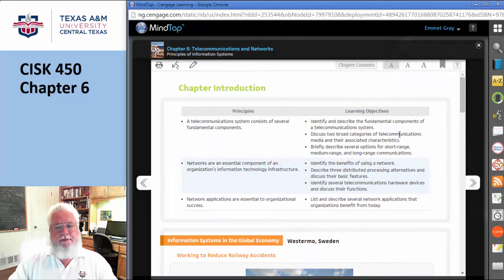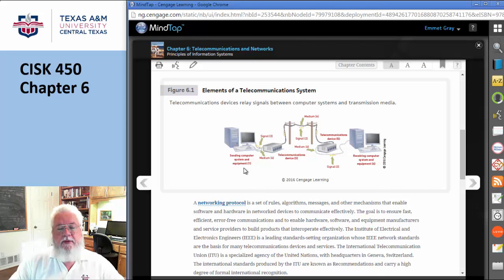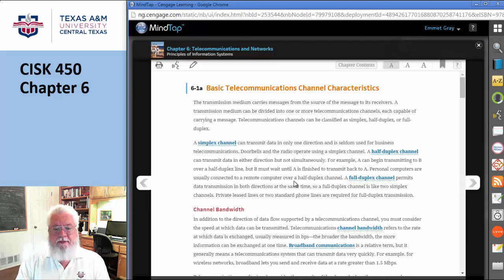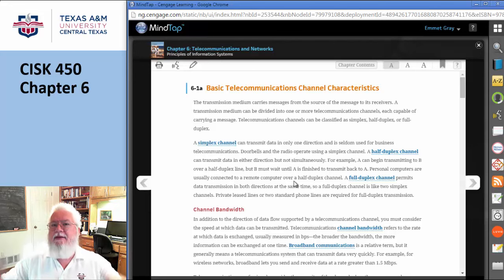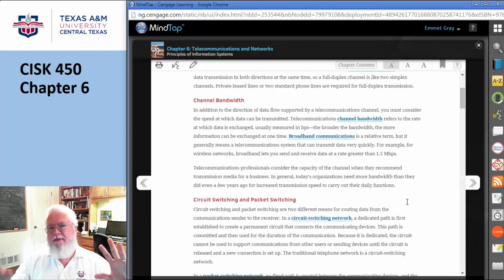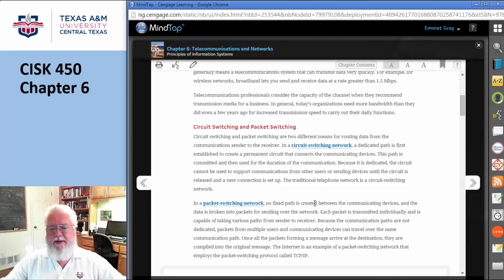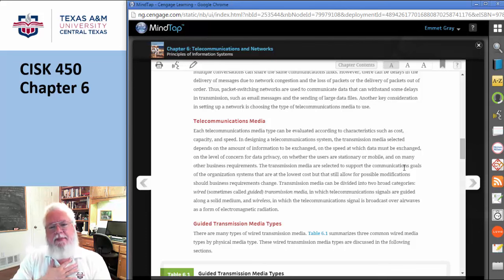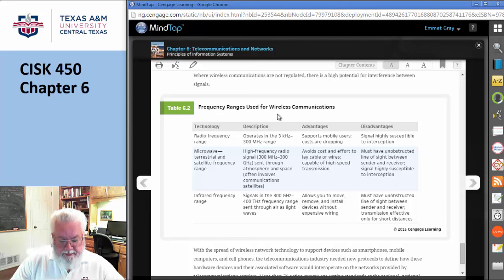CISK450 Chapter6 Part1